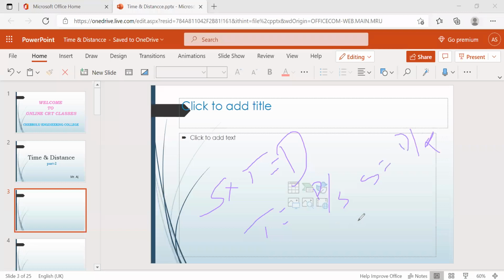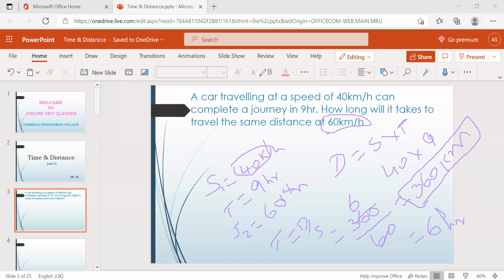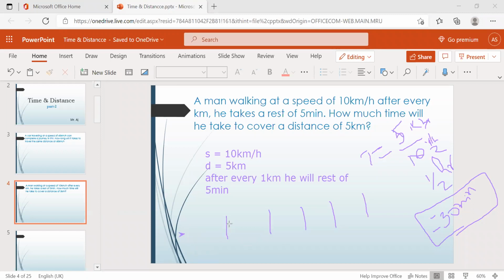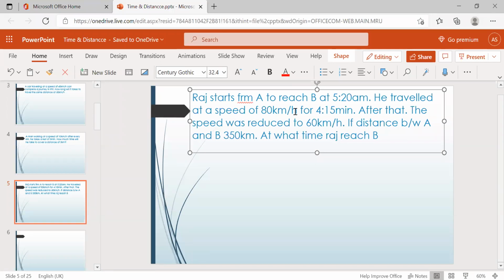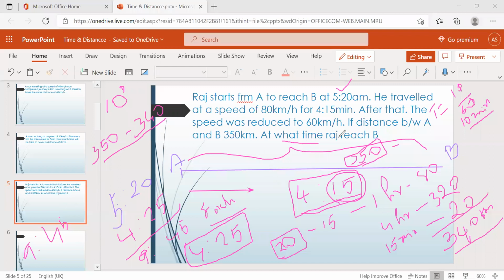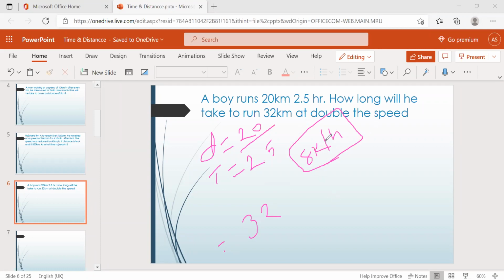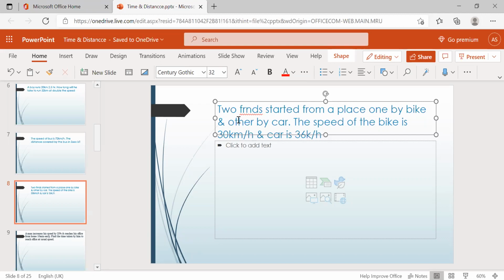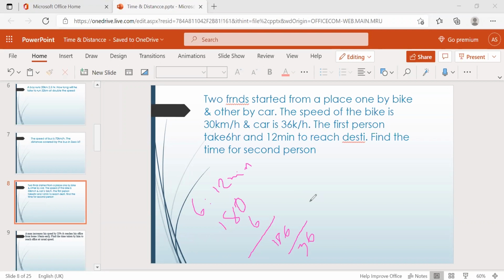Time & Distance Part 2